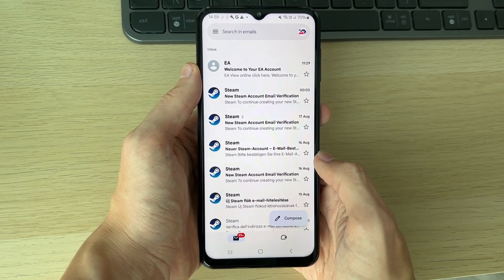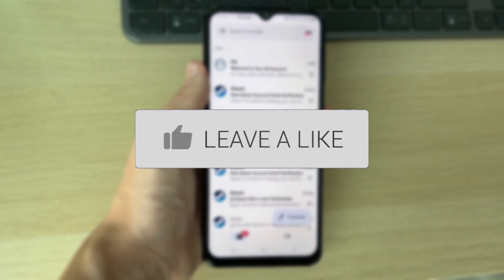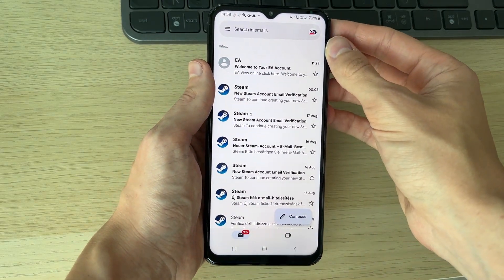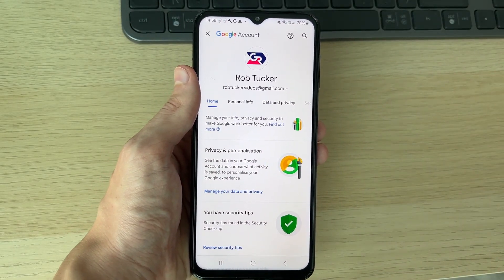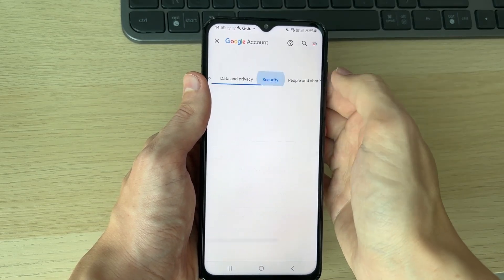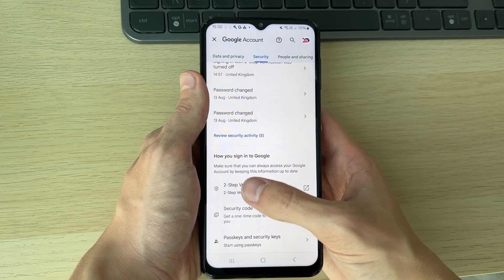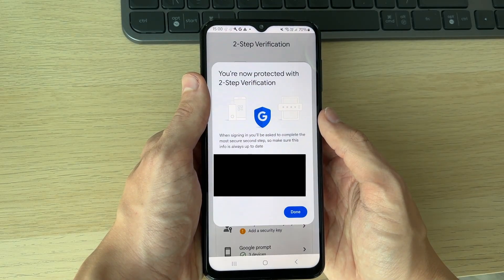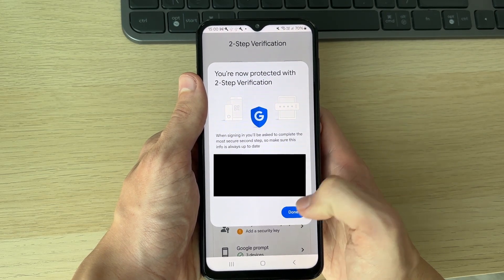How To Turn On 2 Step Verification In Gmail - Full Guide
Learn how to turn on 2 step verification in gmail in this video.

GuideRealm